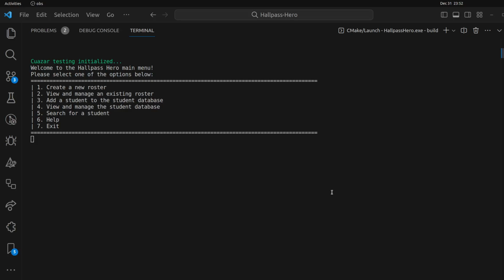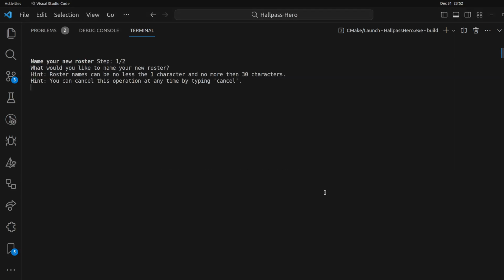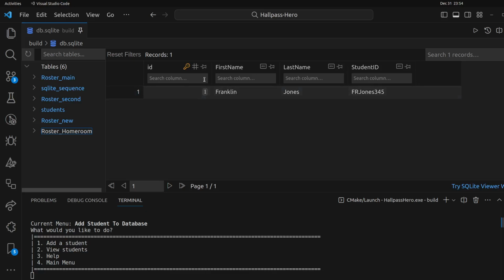The Very Last Devlog of 2023!